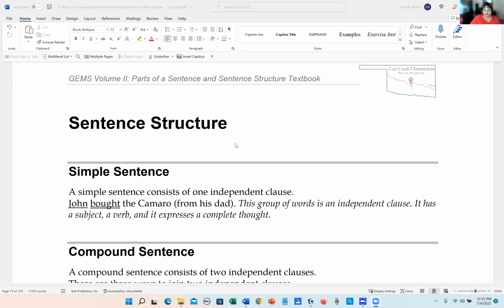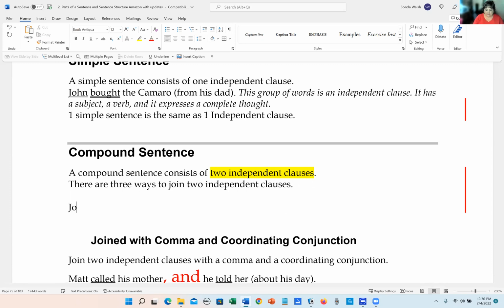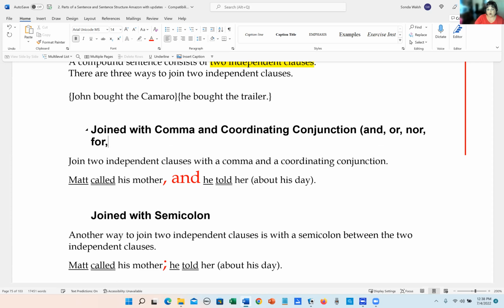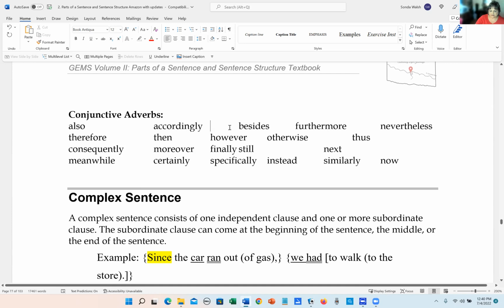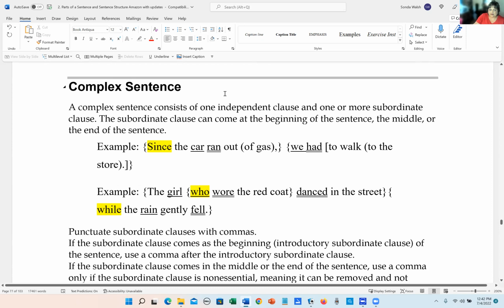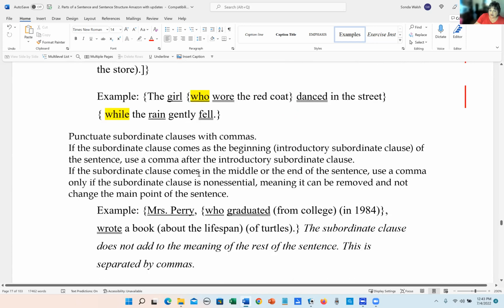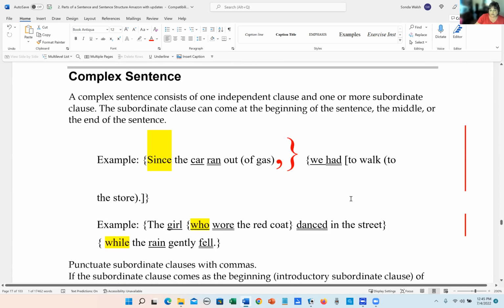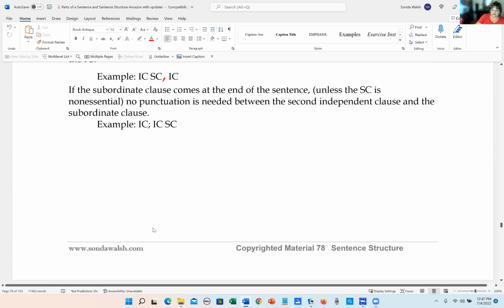sentence structure overview